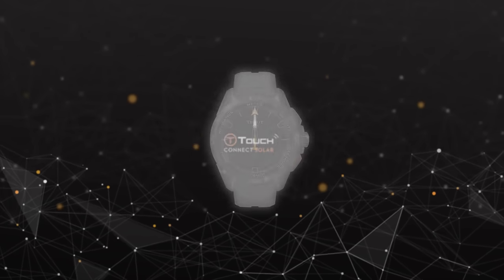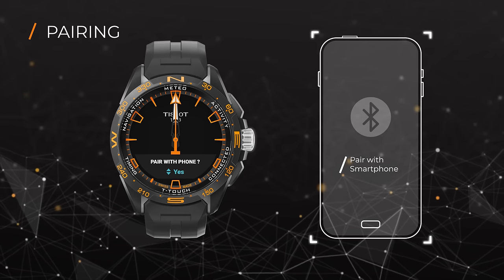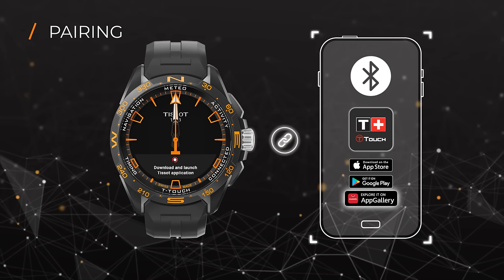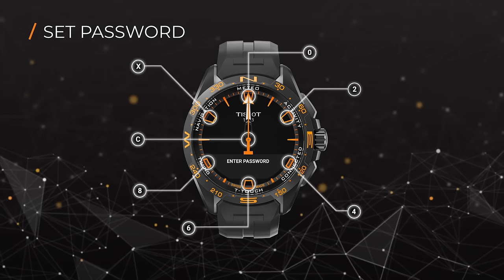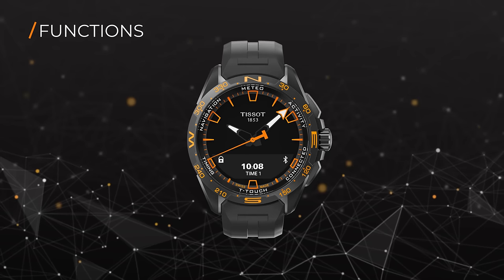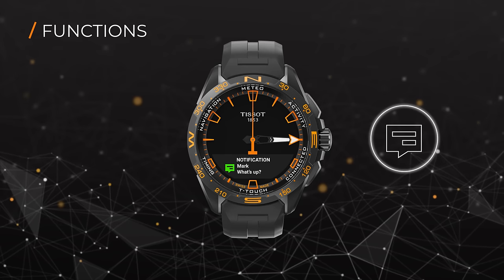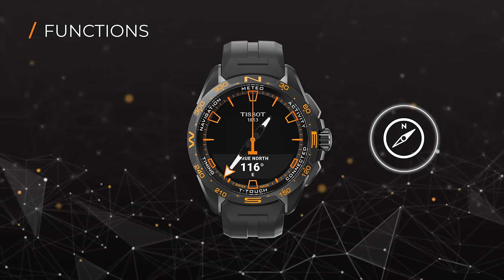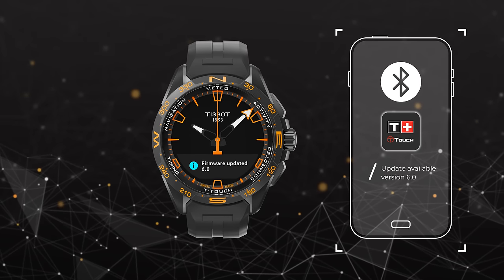TISSOT | T-Touch Connect Solar - Functions QUICK START (EN)